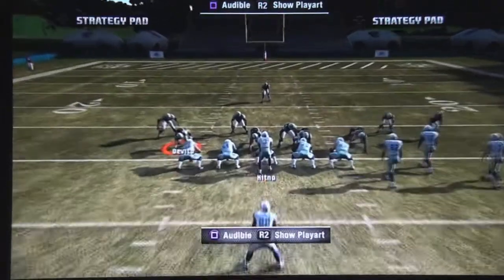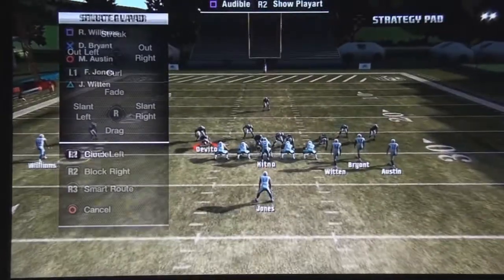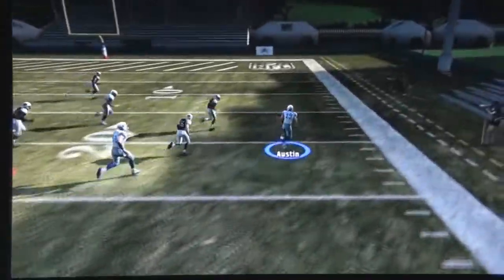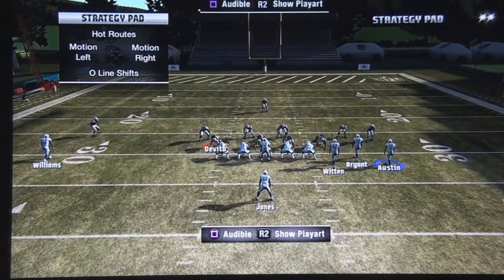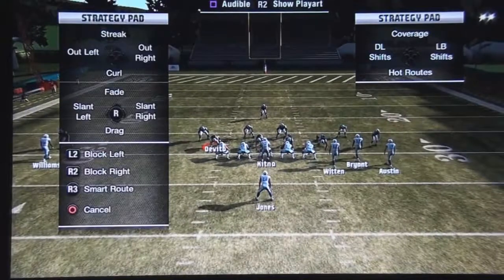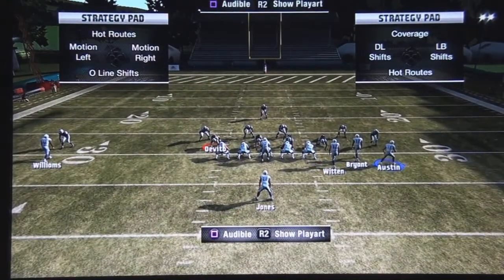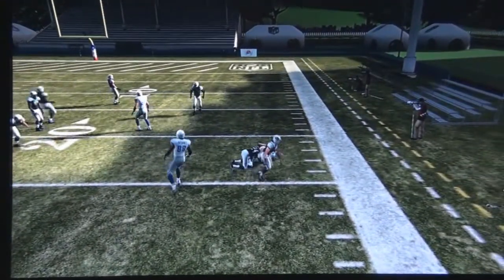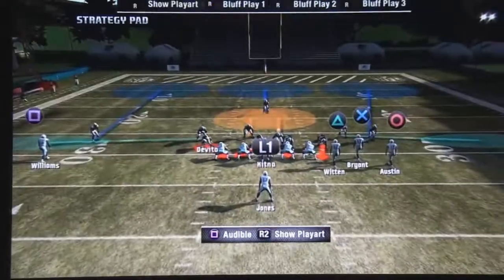MADDEN 2011 OFFENSIVE TIPS 5000$ VIRGIN GAMING TOURNAMENT TIPS ( BEATING COVER 3 )